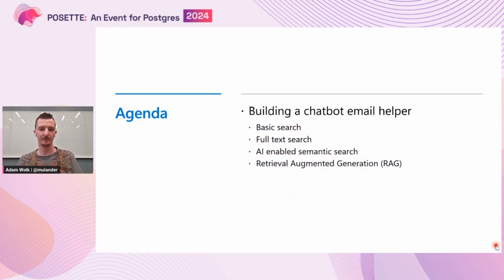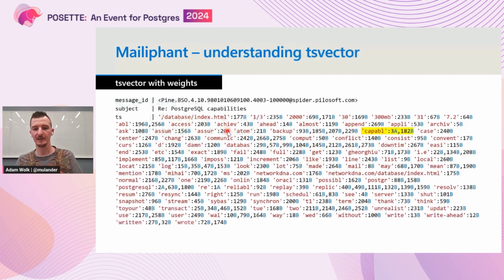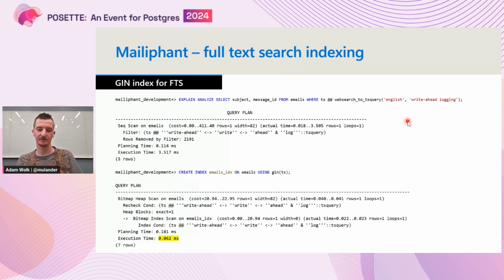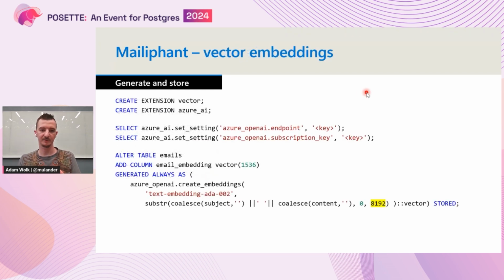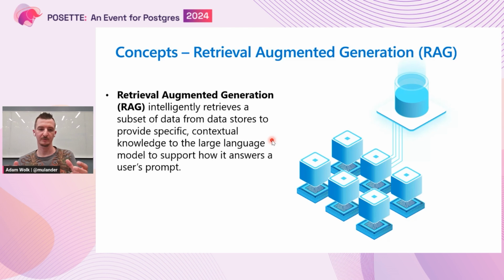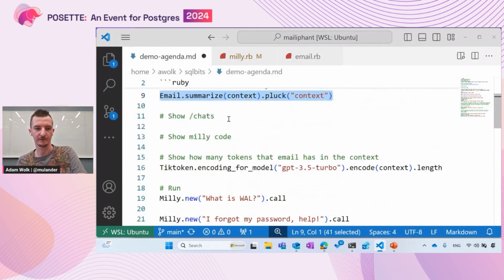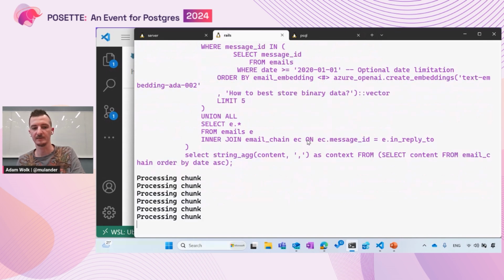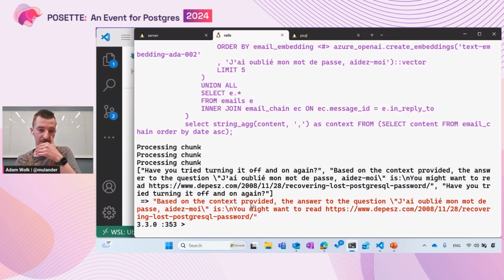From Postgres full text search to Retrieval Augmented Generative search | POSETTE 2024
Video of a conference talk about Postgres full text search and retrieval augmented generative search presented by Adam Wolk at POSETTE: An Event for Postgres 2024. This talk iterates through the design of an email search application, starting from basic search through Postgres full text search, semantic search, and finally retrieval augmented generation (RAG), a new AI capability enabled by Azure Database for PostgreSQL. And this talk will introduce you to Milly the Mailiphant, who is ready to help with any Postgres database questions you may have.

Through the session we cover designing the search document, FTS feature inner workings, the pgvector extension to Postgres, plus how to leverage the azure_ai extension to Azure Database for PostgreSQL.

Adam spent 7 years working with Oracle PL/SQL in the financial sector, from which he moved on to using PostgreSQL within a Golf startup for the next 4 years, later became an OpenBSD developer and spent 4 years at a FreeBSD-based company where he mostly worked with C on FreeBSD and began a deep dive into PostgreSQL internals. Long time database & infosec geek and a gamer, currently pushing at the edge of distributed SQL as a Principal Technical Program Manager for PostgreSQL at Microsoft.

Chapters:
00:00 - Intro
01:05 - Milly the Mailiphant
01:25 - Basic Search
02:40 - Full Text Search
07:09 - What is Semantic Search
11:56 - Retrieval Augmented Generation (RAG)
13:44 - Demo

Presenters:
Adam Wolk, Principal Program Manager in Postgres @ Microsoft